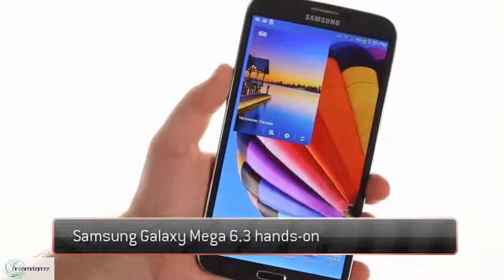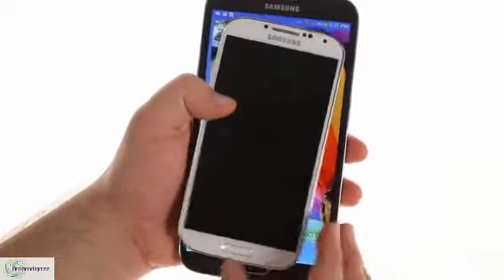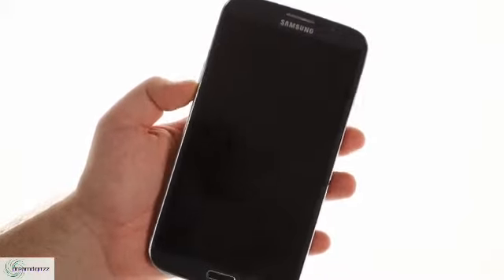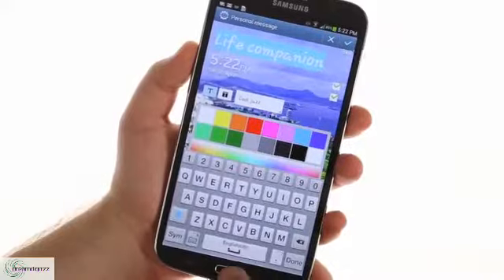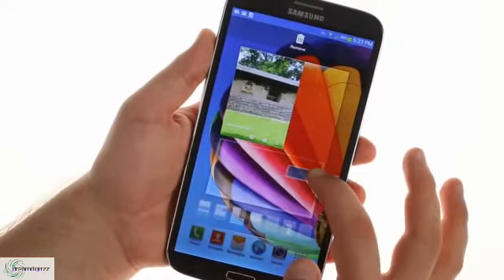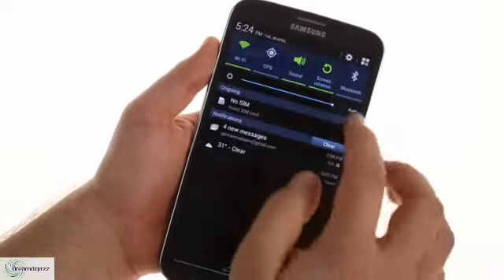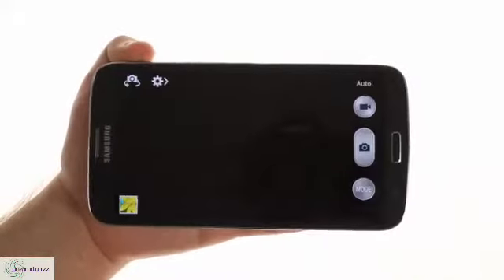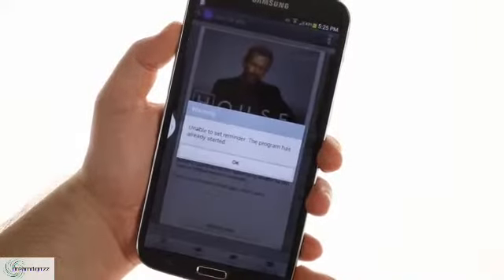Samsung GALAXY Mega 6 3 - Hands On